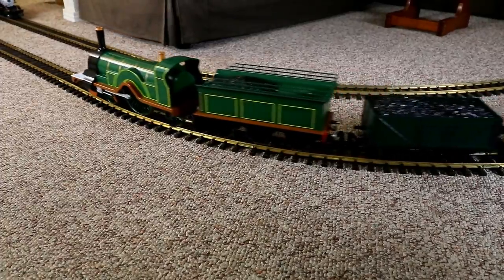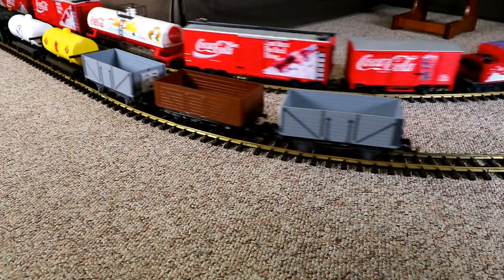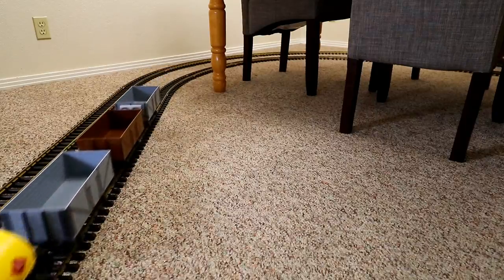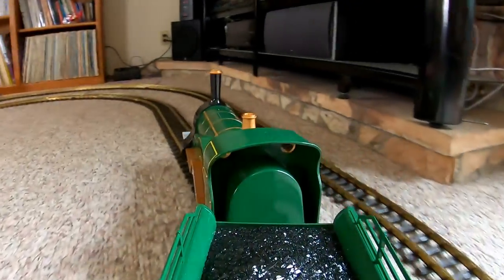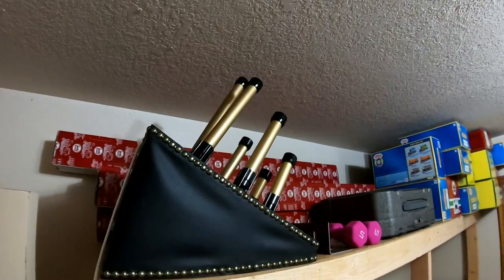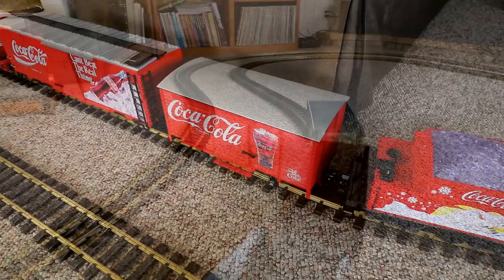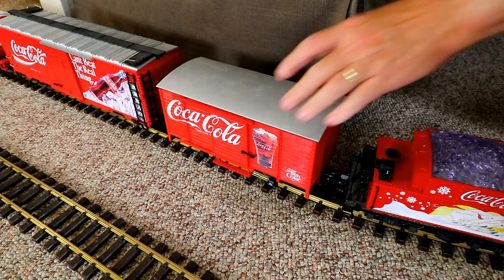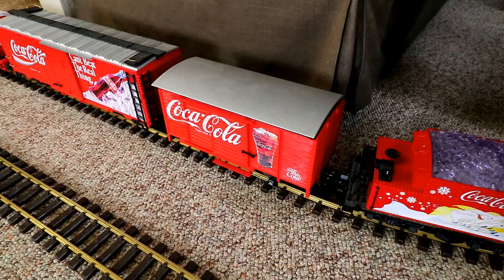Rare Model Steam Train Runs Inside My House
The LGB 20273 RhB locomotive is modeled after a real steam train from Switzerland's Rhaetian railroad.  It features very realistic steam train sounds and even realistic smoke from the smokestack.  My locomotive is one of only 399 that LGB made for the entire world!

Later in the video, I show you the other rare locomotive in my collection:  the LGB 25194 Coca Cola steam train.  They made a lot more than 399 of these, but production ended years ago and they haven't made any since.  I was lucky to find one that had been sitting in some warehouse somewhere, unused.

Also in this video, you'll see the LGB 25554 White Pass & Yukon Railway diesel locomotive...  as well as Emily, from Bachmann's Thomas & Friends collection.

If you'd like to keep an eye on what I'm up to, join my Facebook group